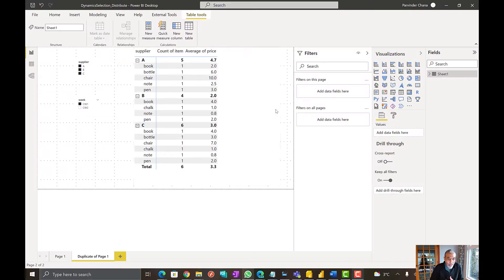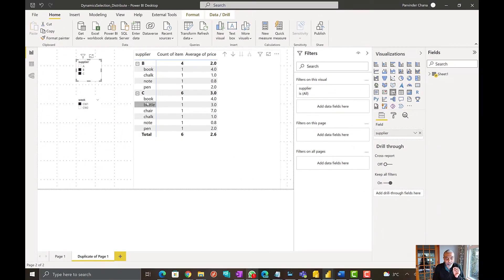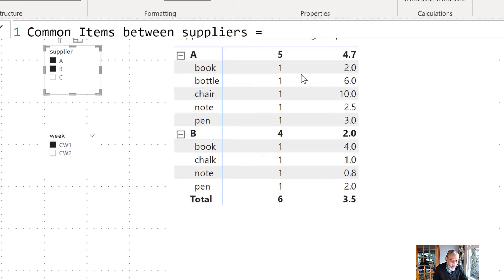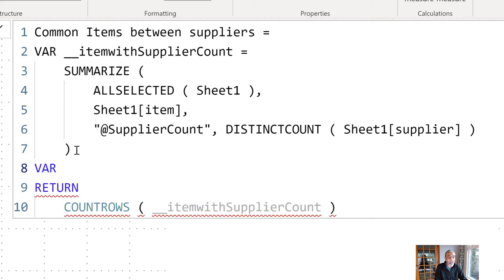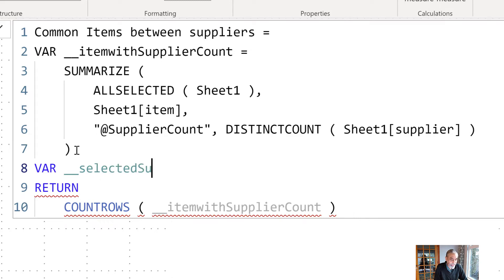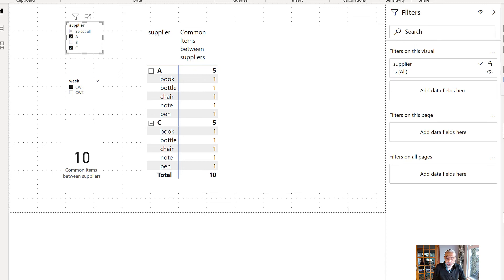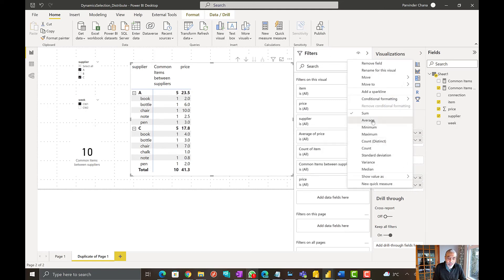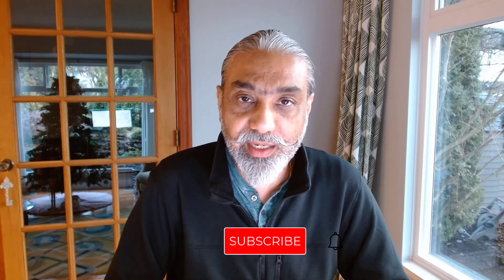Suppliers Products Price Analysis - Compare Price of ONLY Common Products between Selected Suppliers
In this video, we are going to learn how to compare the prices of common products between multiple selected suppliers. This is a common business request, if you are working with many suppliers and many products, you want to easily compare prices of the same products between suppliers.